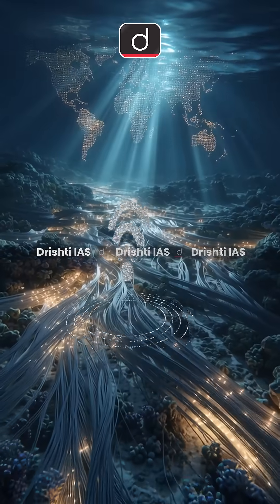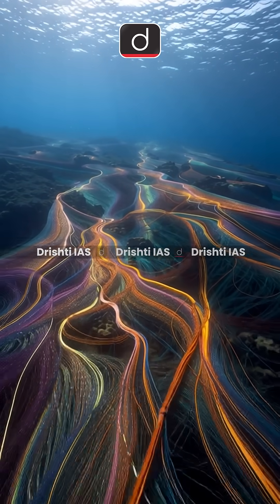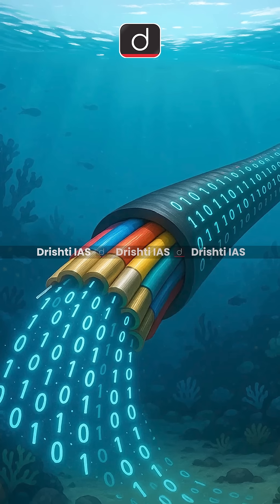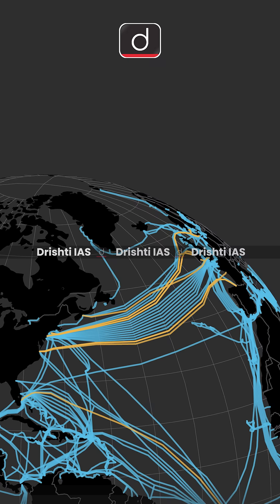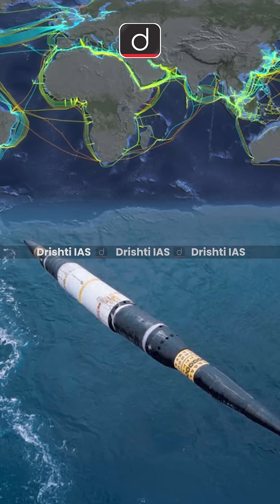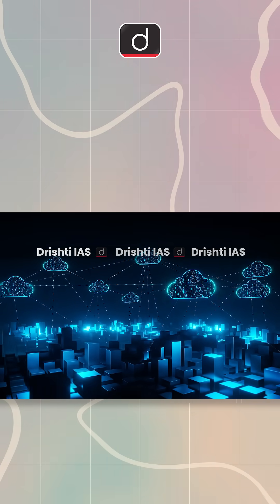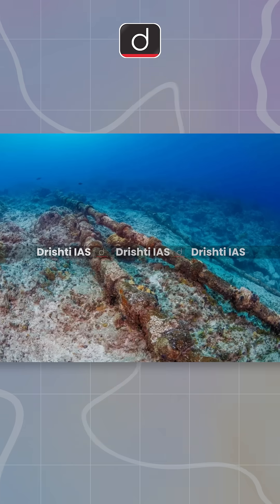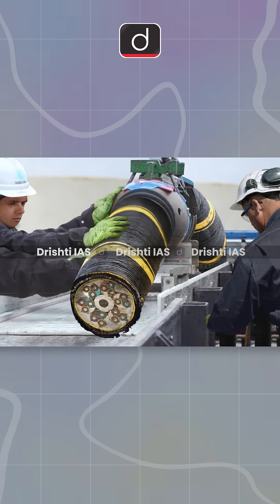What are Undersea Cables?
To avail Hindi Diwas discount, click the link and fill out the form